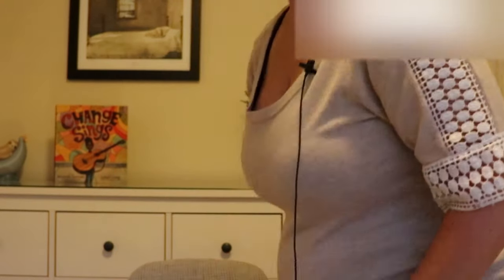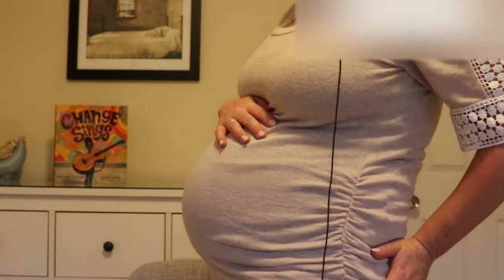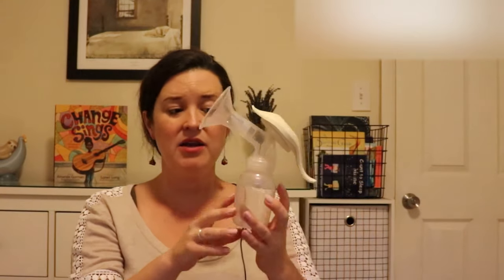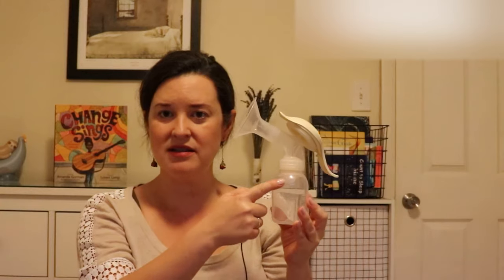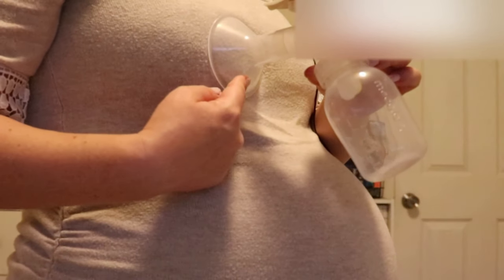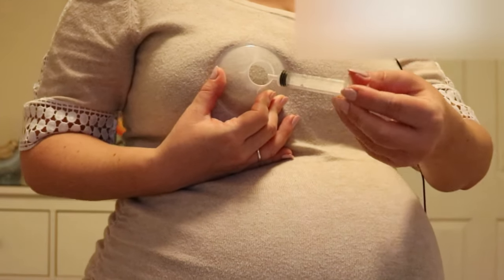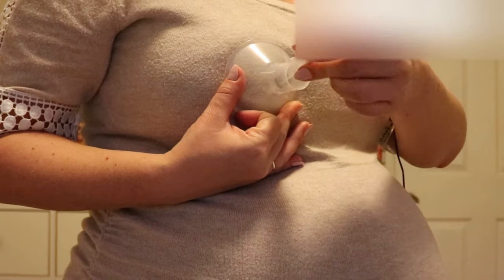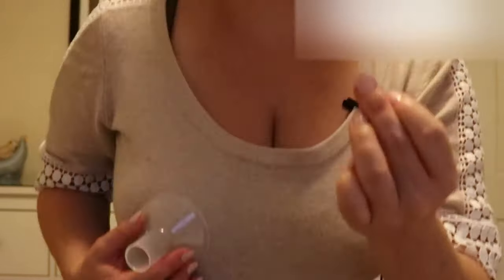Collecting Colostrum In Pregnancy | Pumping while pregnant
Unlock the secrets I share with my clients for those crucial first days with your baby! Get your hands on this guide and experience the confidence of having a trusted Lactation Consultant by your side. In this video I'll talk about the benefits of collecting colostrum, also known as harvesting colostrum. Collecting milk before baby is born can be really helpful for mom and baby after baby is born. Collecting colostrum with syringe and freezing breastmilk until baby is born so that it is available if extra supplement is needed after delivery for any number of reasons. Learn to collect leaking milk, the risks and benefits to pumping during pregnancy, expressing colostrum also known as liquid gold can be beneficial (talk to you doctor or midwife before starting). I'll give you freezing breast milk tips for those of you interested in collecting colostrum while pregnant.

Lactation help for new mom and parents, lactation tips for first time moms and experienced parents for help feeding your newborn and infant feeding provided by lactation consultant IBCLC Kassi Brooke Reyes

Product links:
Things that make my life easier as a new mom

Lactation Supplies:
1 ml syringes
Variety 1ml, 3 ml and 5 ml syringes
Spectra Pump
Silverettes silver nipple cups